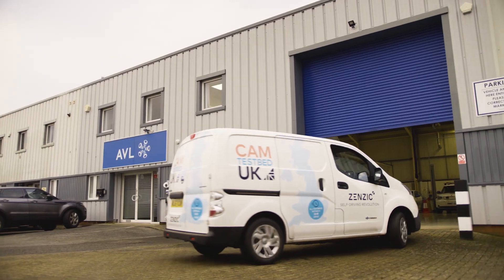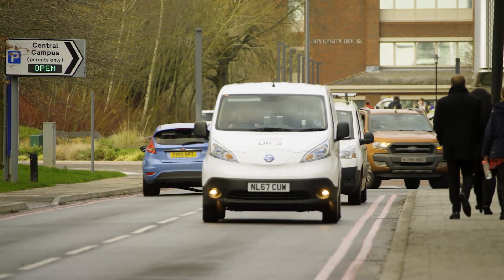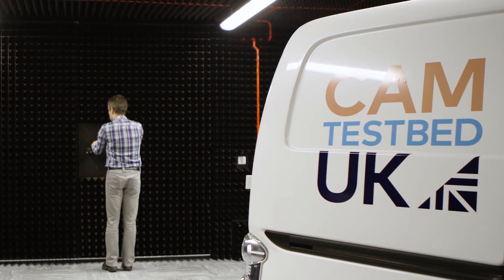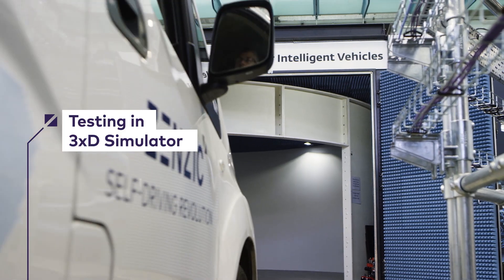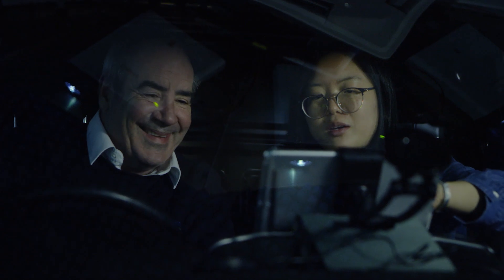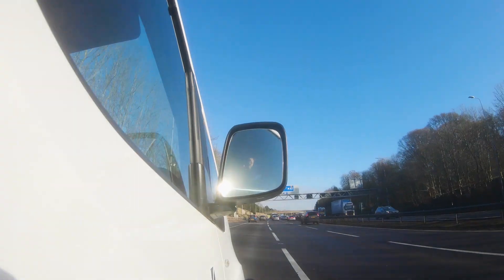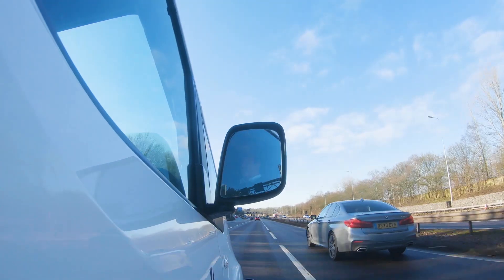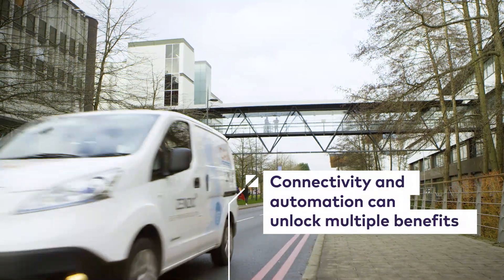CAM Testbed UK: Connected - Midlands Future Mobility showcases its connectivity testing capabilities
Safe and robust systems for road context information sharing

Midlands Future Mobility demonstrates its simulation and real-road testing capabilities for connectivity technology.

Midlands Future Mobility is part of the world-leading CAM Testbed UK, coordinated by Zenzic and comprising six comprehensive and integrated facilities, with a unique ability to cross-share data and a collaborative way of working. The UK is the only place worldwide with the capability to take ideas from concept to development both virtually and physically, all within a 3-hour drive.